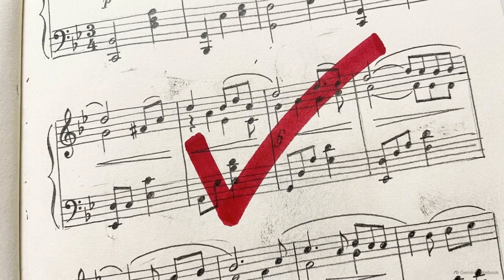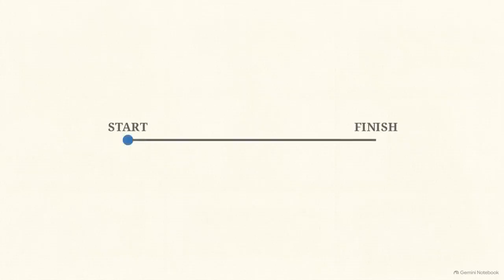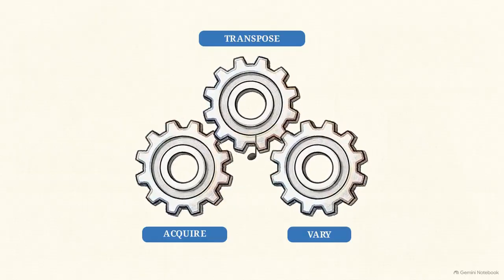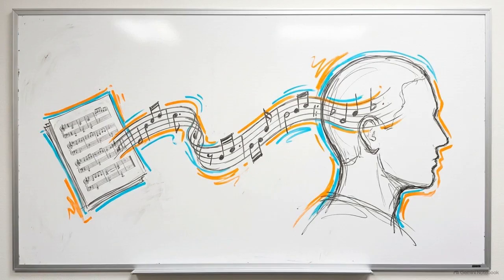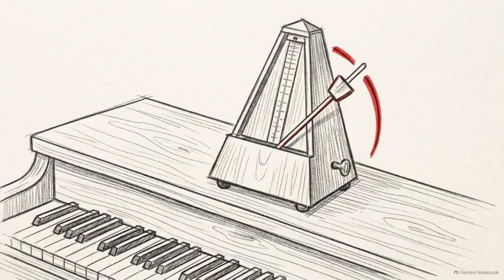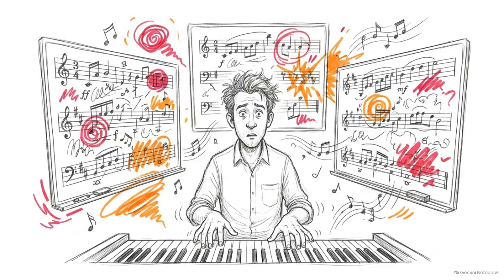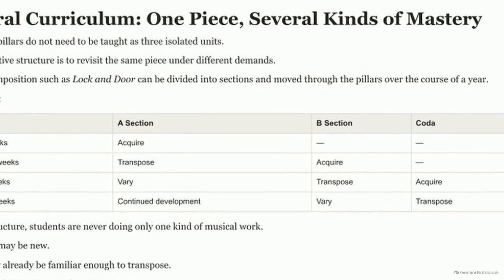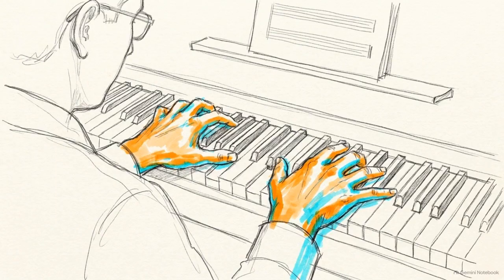Three Pillars of Musical Practice: Acquisition, Transposition, Variation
Extracted and summarized from a live Sidewalk Labs class lecture.